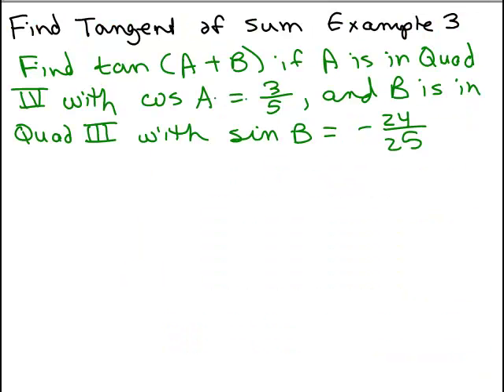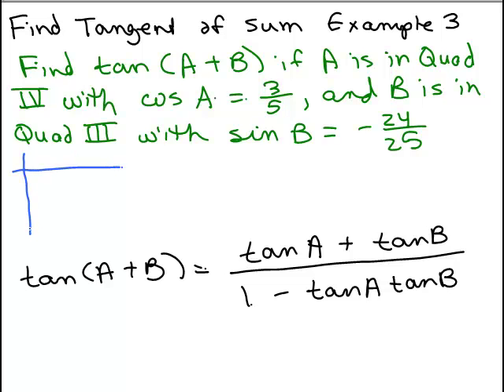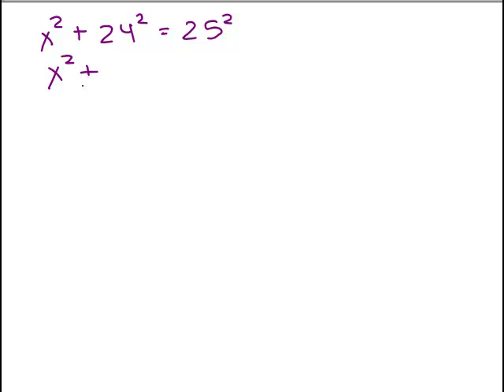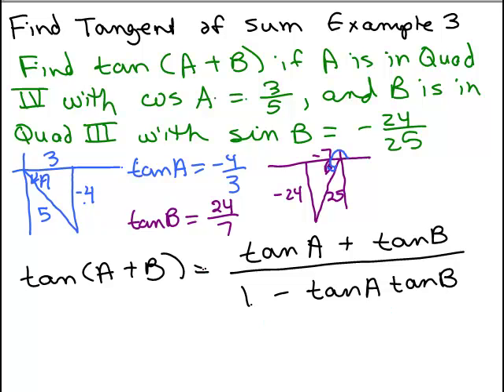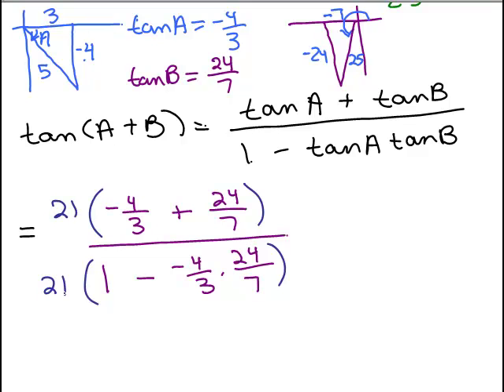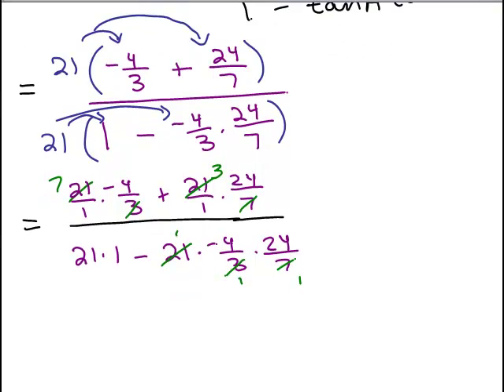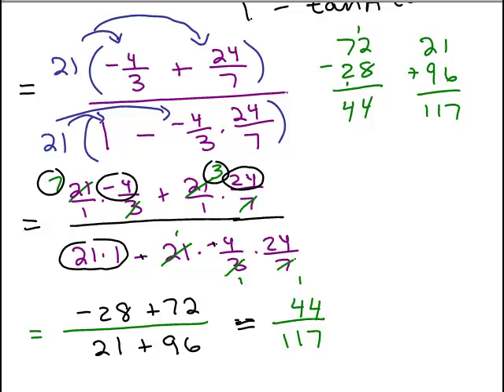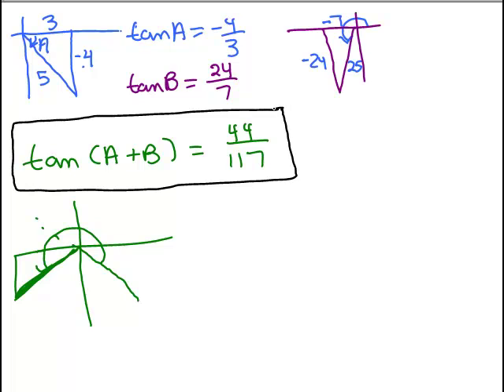Tangent of Sum of Angles Example 3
Videos by Julie Harland organized at YourMathGal.com. Trigonometry

tansum3.mp4